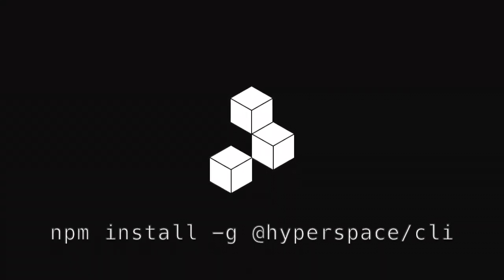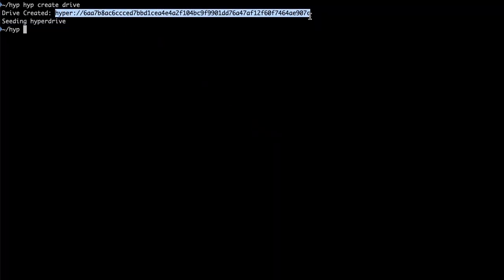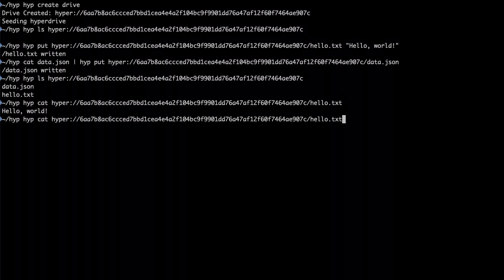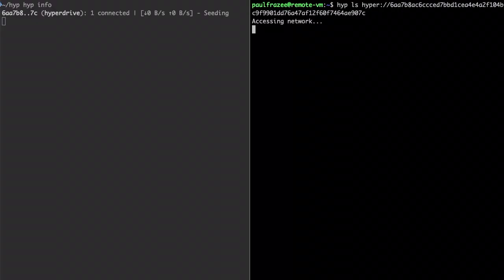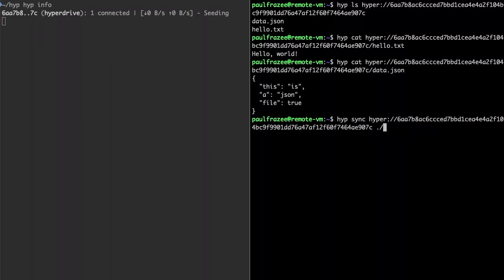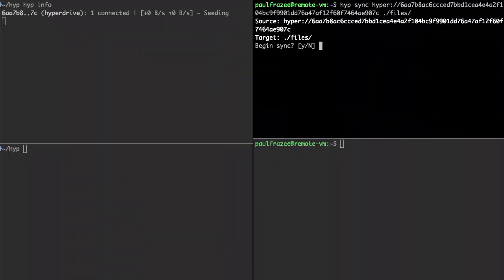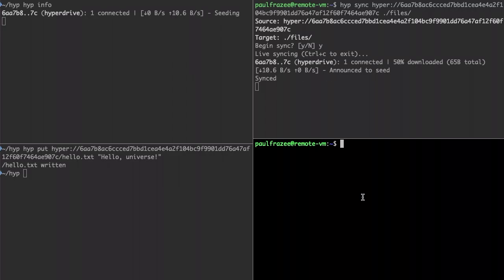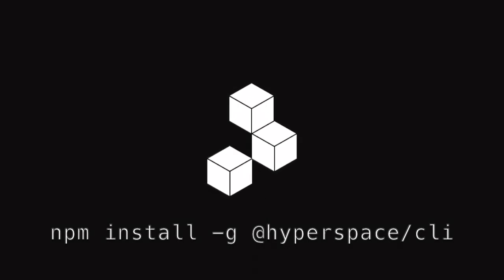Hyp - Like BitTorrent for your command line, but better!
Install: npm i -g @hyperspace/cli